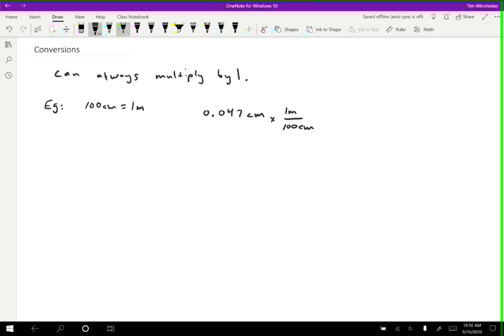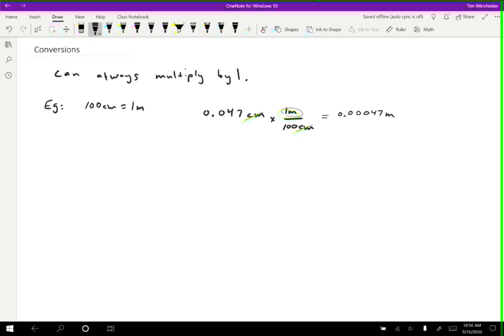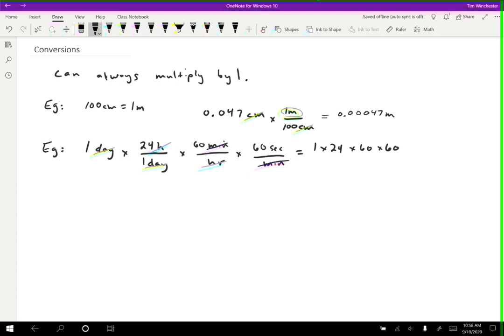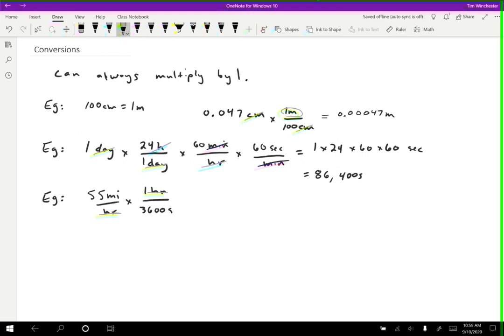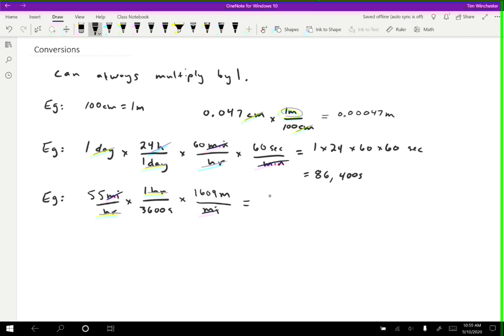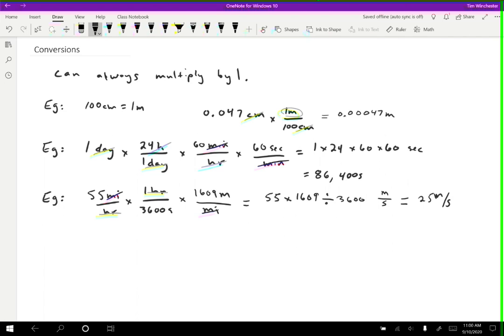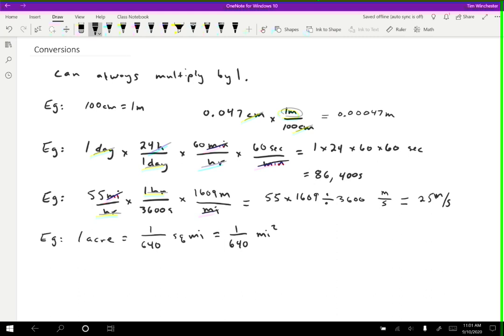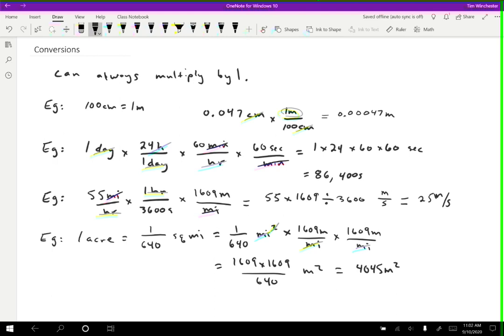Unit conversions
Explains how to convert between different types of units by hand (kilometers to miles, square feet to square meters, miles per hour to meters per second, etc.)